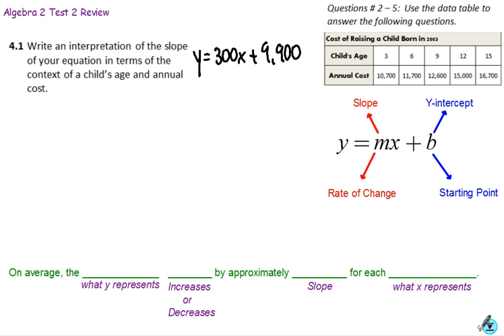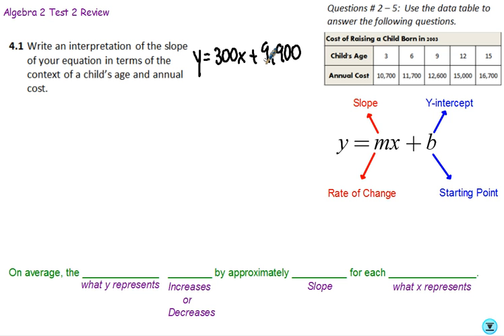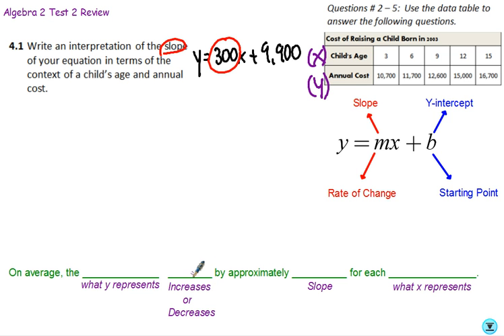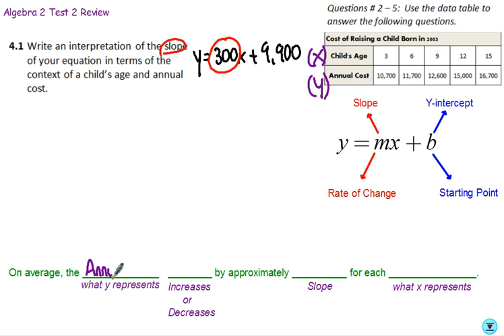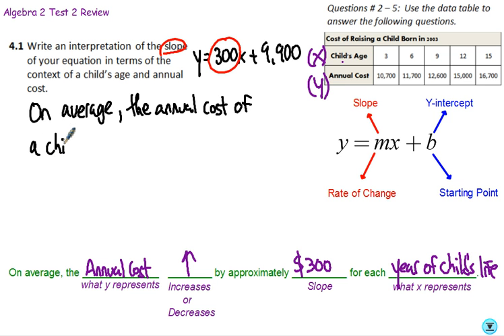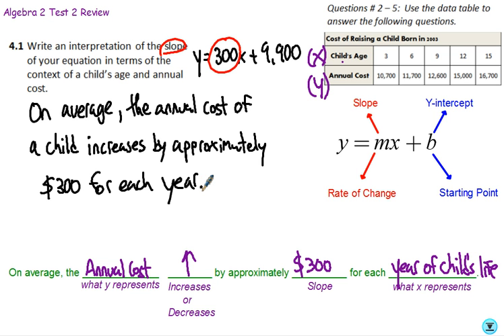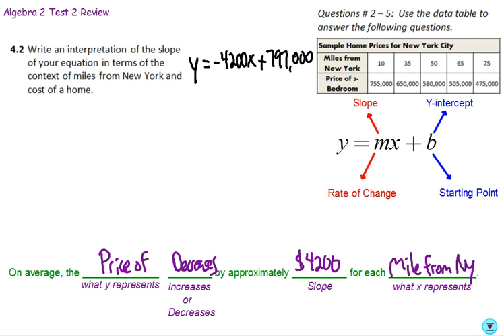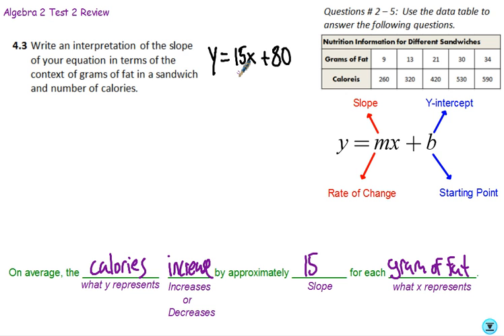Math 1 Test 3 # 4 (Interpret Meaning of Slope)